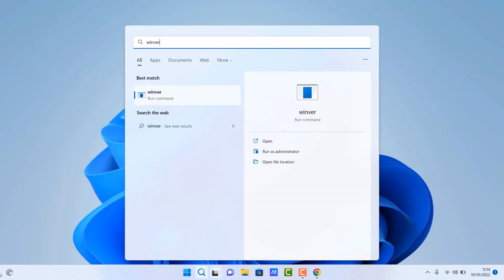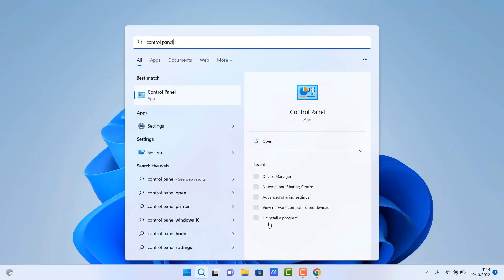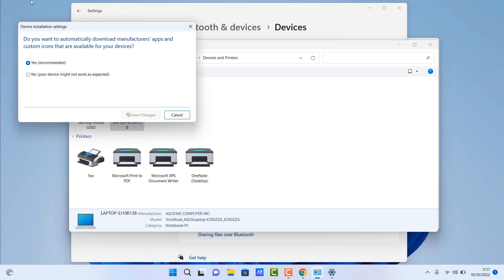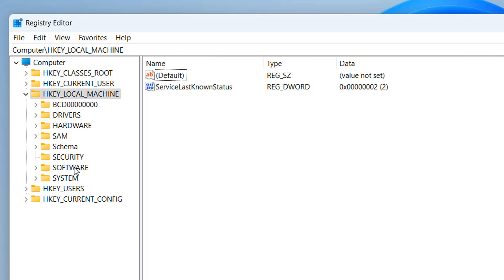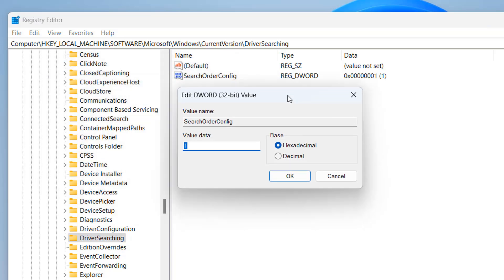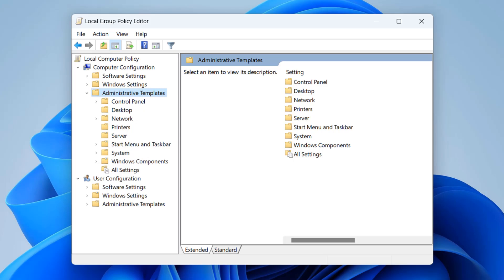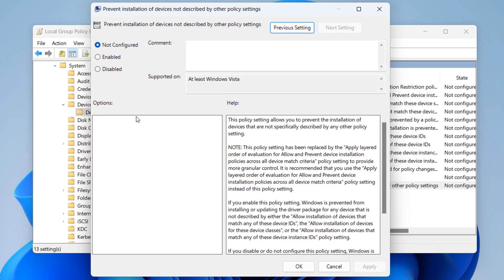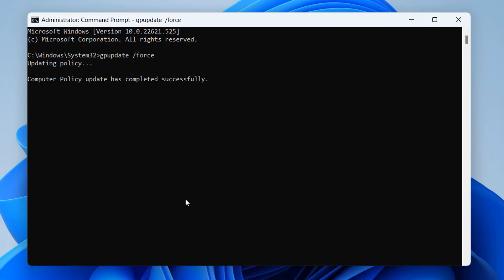3 Ways To Stop Driver Updates In Windows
3 Ways To Stop Driver Updates In Windows
If you are having a driver problem and Microsoft keep installing the driver that is causing the driver problem, then disable automatic driver install, its a simple process and save you a massive headache.